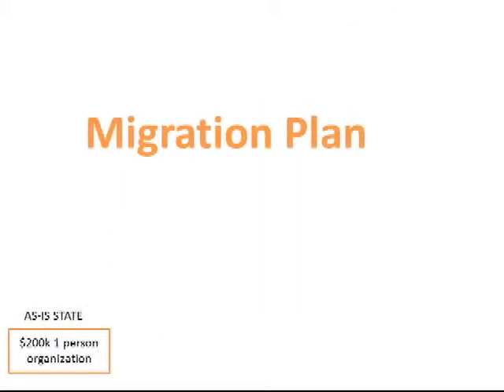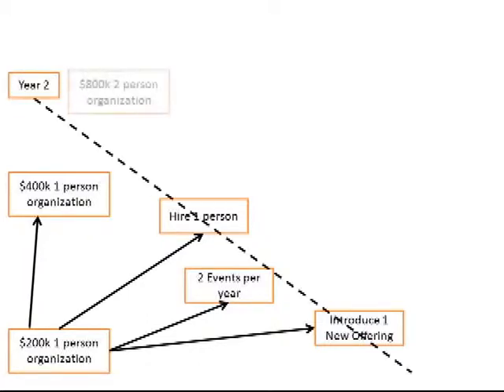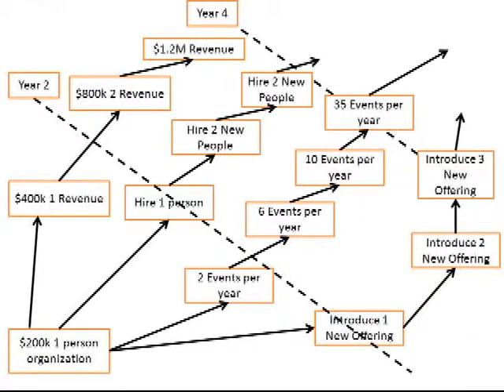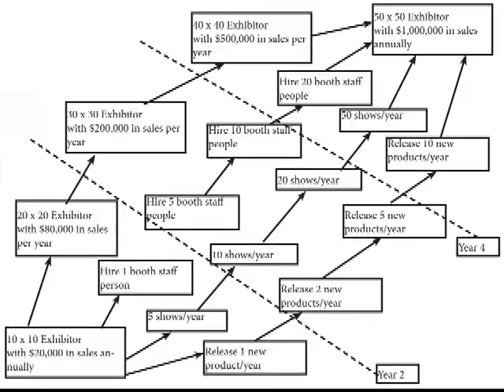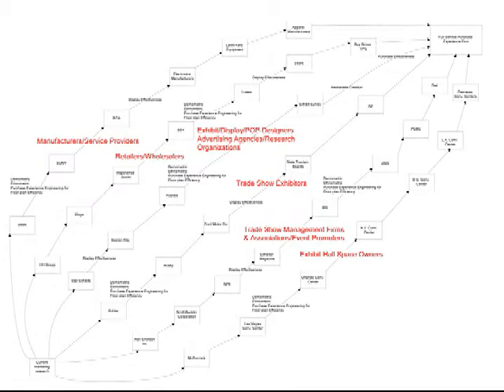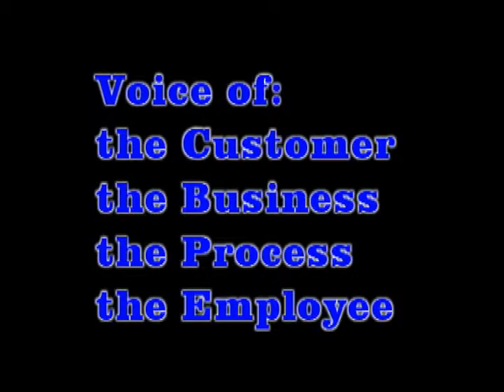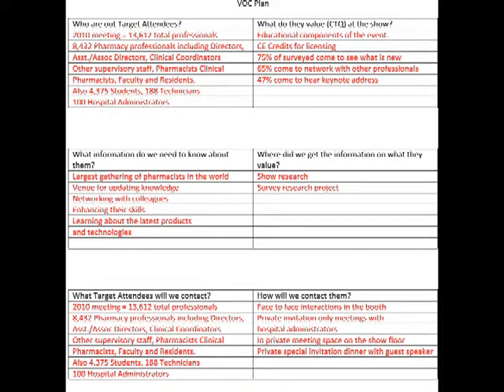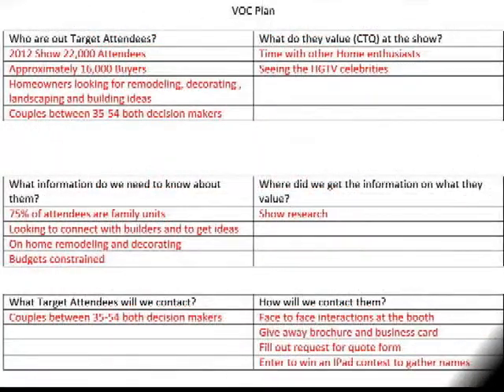Lean Six Sigma Migration Plans & Voice of the Customer analysis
This is an insturctional video on how to create and use Migration Plans  and VOC for LeanS ix Sigma marketing and sales professionals.